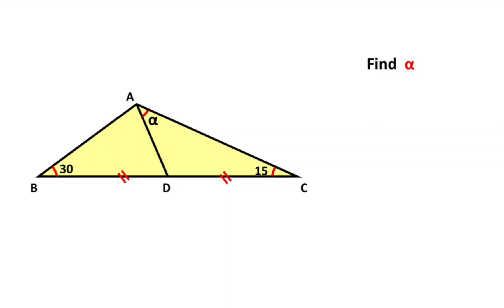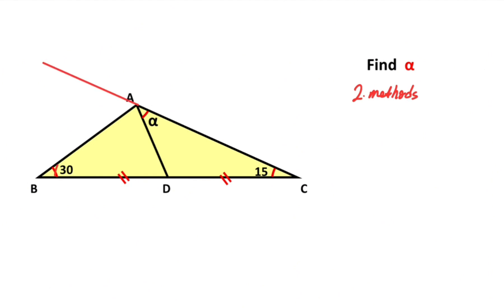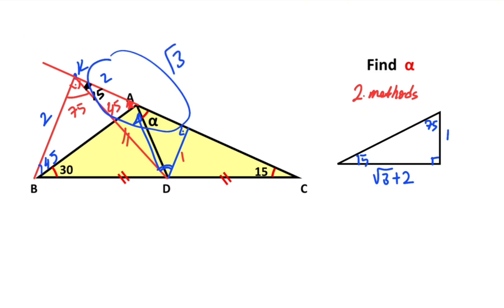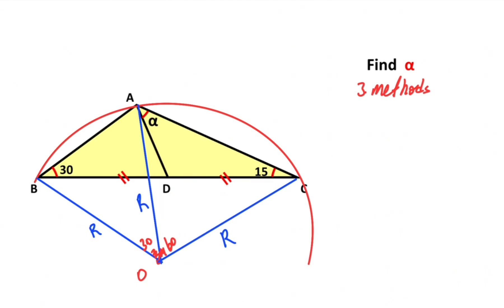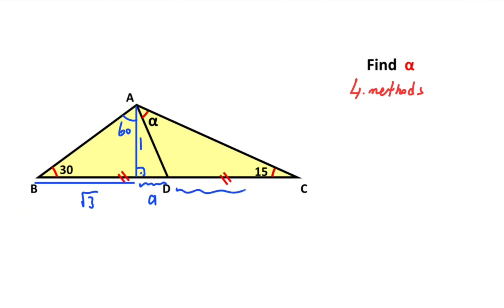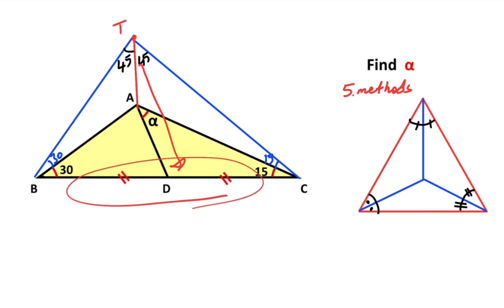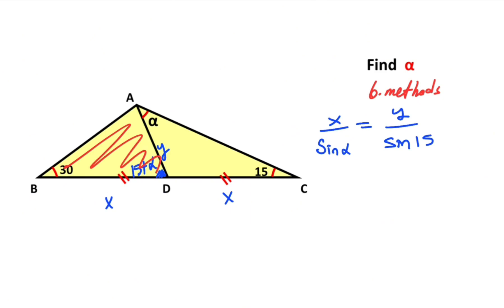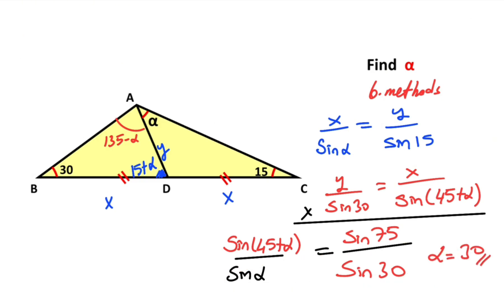Finding the Missing Angle Using 6 Different Ways | Geometry | Math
In this video we will solve  a geometry  puzzle , we will calculate value of X using 6 different ways.

Isosceles triangle, similarity in triangles, sine rule, circumcircle, equation solving, equilateral triangle, special right triangle, trigonometry.

00:00 Introduction
00:16 Method 1
01:43 Method 2
04:28 Method 3
07:17 Method 4
08:44 Method 5
11:13 Method 6